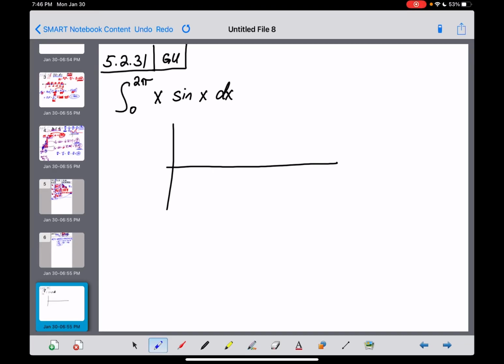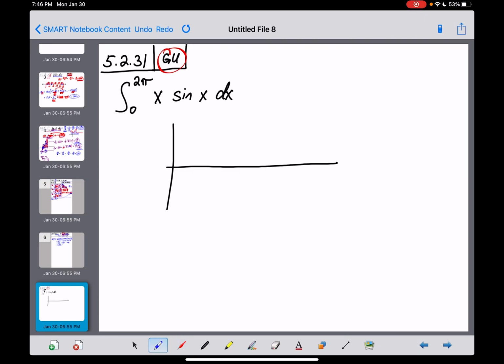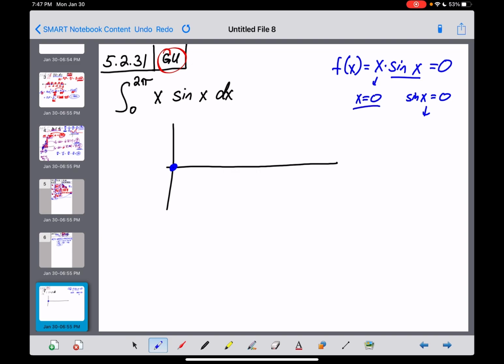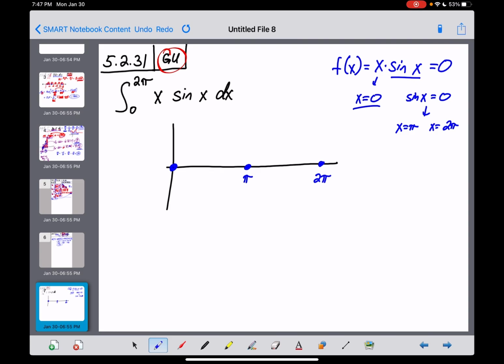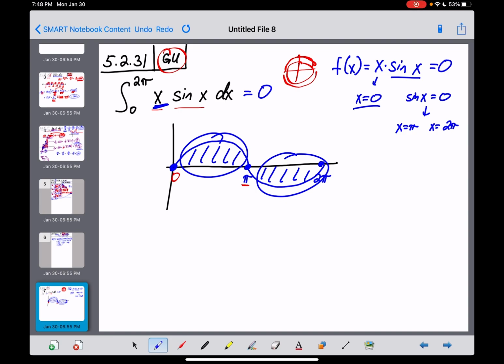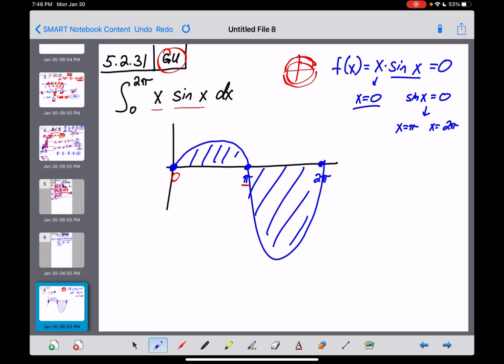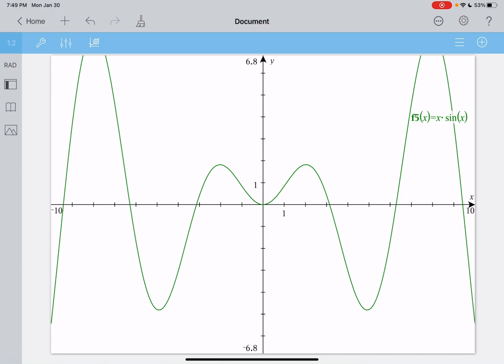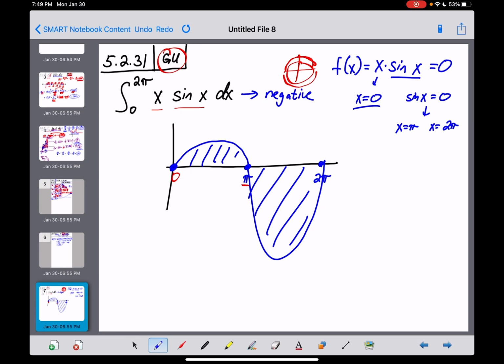AP Calc - 5.2.31